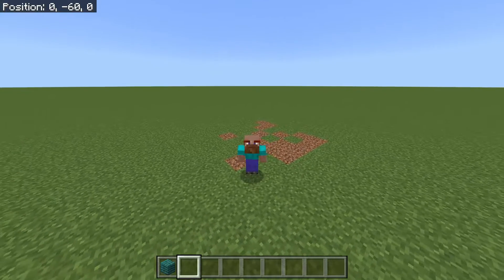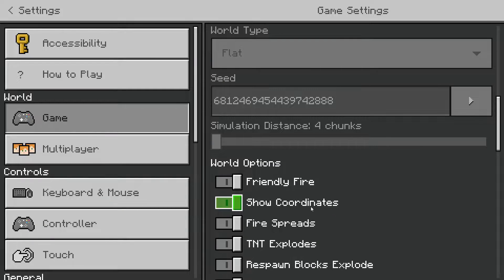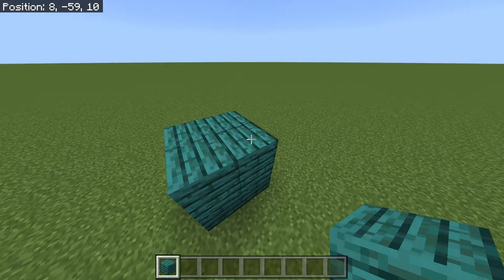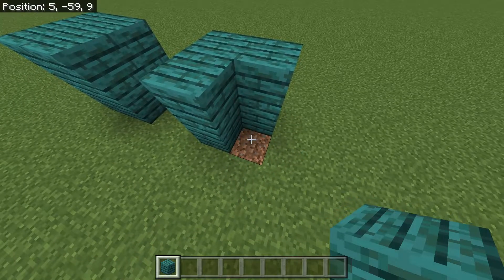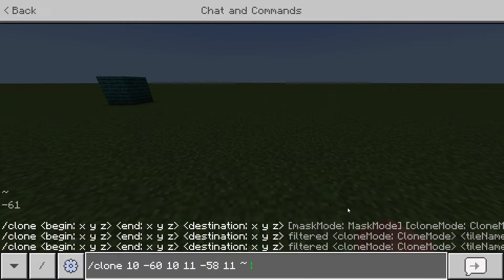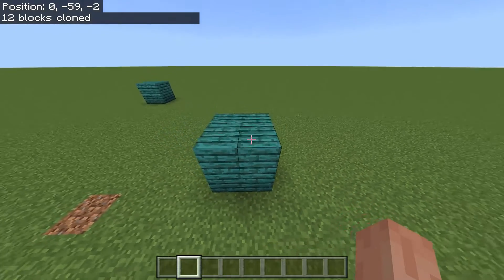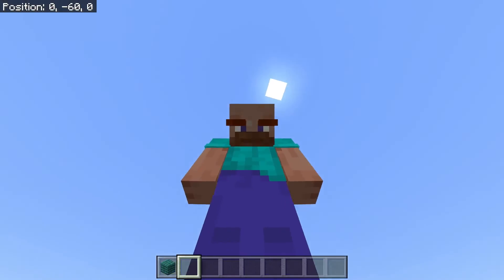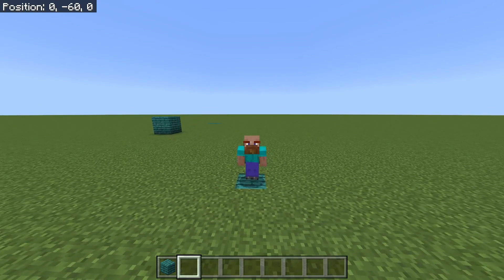How To Use The CLONE Command In Minecraft Bedrock 1.20 (MCPE, Xbox, PS4, PS5, Nintendo, Windows)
In this video, Itsme64 explains how to use the /clone command in Minecraft Bedrock Edition 1.20 (IOS, Mobile, Xbox, PS4, PS5, Nintendo, Windows)

I really hope you guys enjoyed this video, If you did be sure to leave a like as that is deeply appreciated.